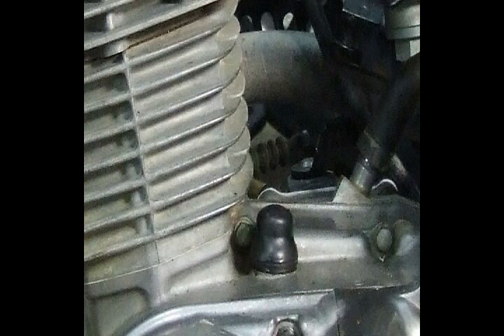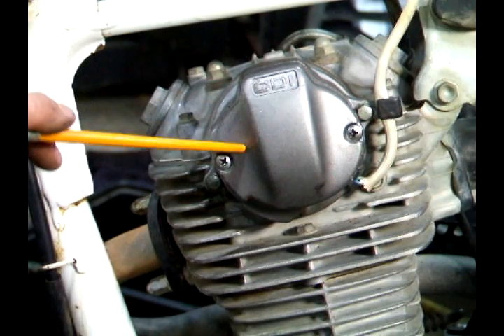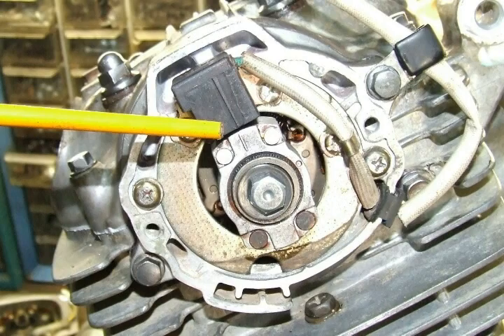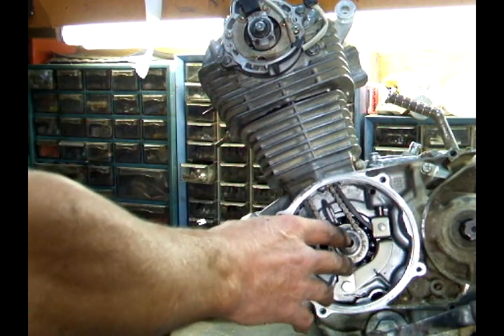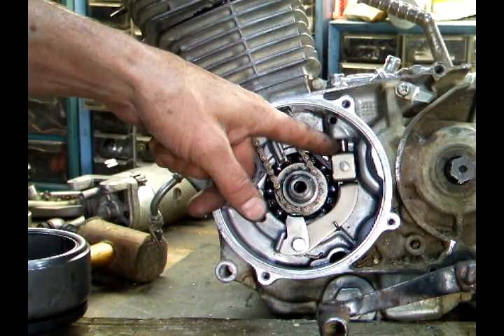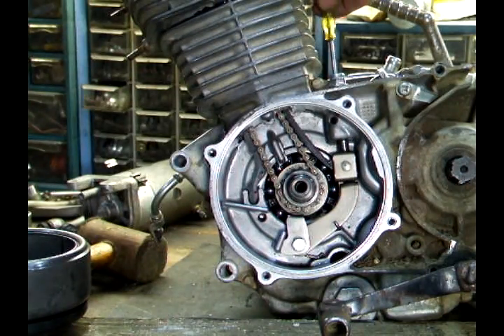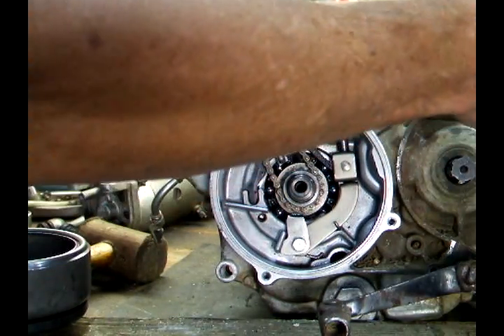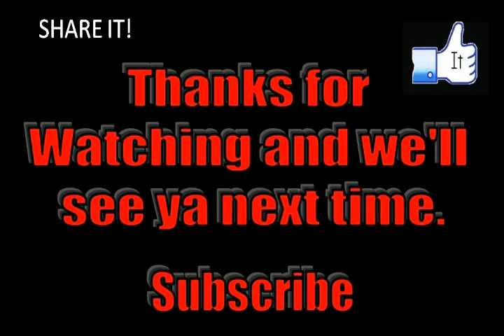Cam chain adjustment for Honda 125, 185, and XR200, ATV's & motorcycles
Honda cam chain adjustment for 125cc, 185cc, and 200cc  4 cycle motorcycle and ATV engines. 78 models covered are listed below.

Amazon Top End Gasket Kit Honda XR 200
Amazon Gasket Set Honda CB125S CL125S SL125 XL125 TL125
Amazon Honda manual XL/XR/TLR 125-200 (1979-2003)

Models covered in this video
1976 XL100
1976 XL125
1977 XL100
1977 XL125
1978 XL100
1977 CT125
1977 XL100
1977 XL125
1978 CB125S
1978 XL100
1978 XL125
1979 CB125S
1979 XL125S
1979 XL185S
1979 XR185
1980 ATC185
1980 CB125S
1980 XL125S
1980 XL185S
1980 XR200
1981 ATC185S
1981 ATC200
1981 CB125S
1981 XL125S
1981 XL185S
1981 XR200
1981 XR200R
1982 ATC185S
1982 ATC200
1982 ATC200E
1982 CB125S
1982 XL125S
1982 XL185S
1982 XR200
1982 XR200R
1983 ATC185S
1983 ATC200
1983 ATC200E
1983 ATC200X
1983 XL185S
1983 XL200R
1983 XL200R
1983 XR200
1983 XR200R
1984 ATC200ES
1984 ATC200M
1984 ATC200S
1984 ATC200X
1984 CB125S
1984 TRX200
1984 XL125S
1984 XL200R
1984 XR200
1985 ATC200M
1985 ATC200S
1985 ATC200X
1985 CB125S
1985 XL125S
1986 ATC200S
1986 TLR200
1986 TLR200
1986 XR200R
1987 TLR200
1987 TLR200
1987 XR200R
1988 XR200R
1990 XR200R
1991 XR200R
1993 XR200R
1994 XR200R
1995 XR200R
1996 XR200R
1997 XR200R
1998 XR200R
1999 XR200R
2000 XR200R
2001 XR200R
2002 XR200R